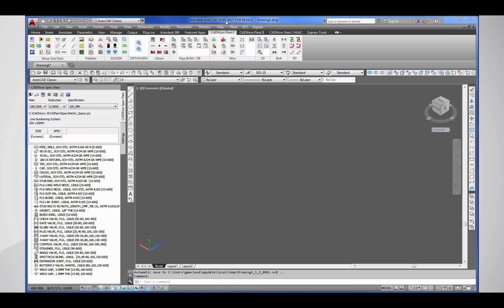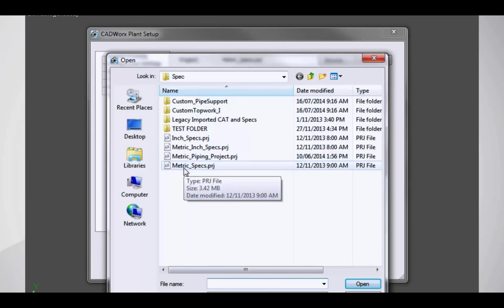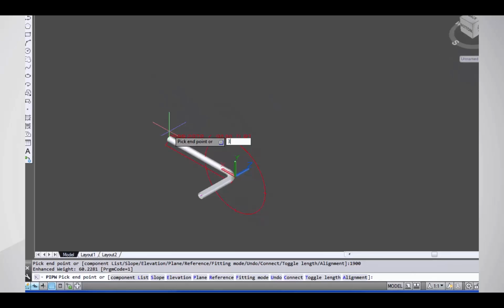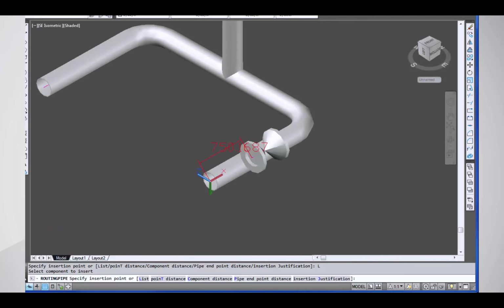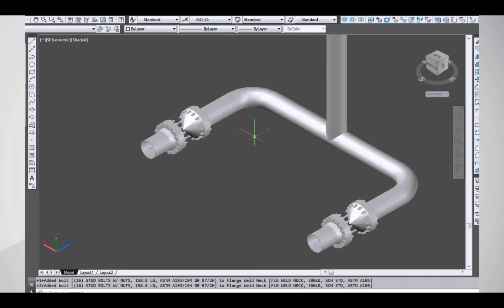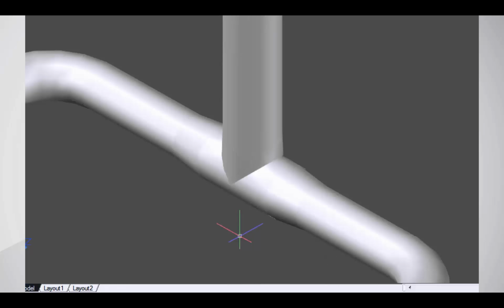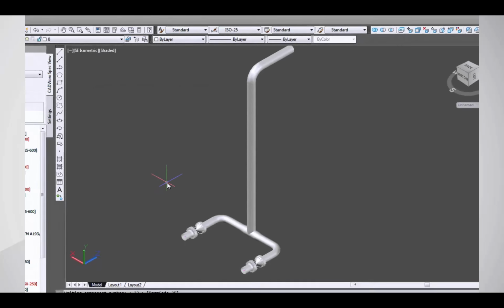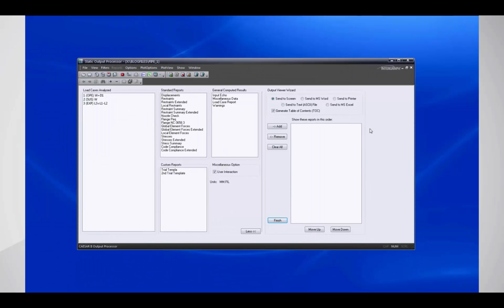CADWorx AutoCAD Caesar II Front End